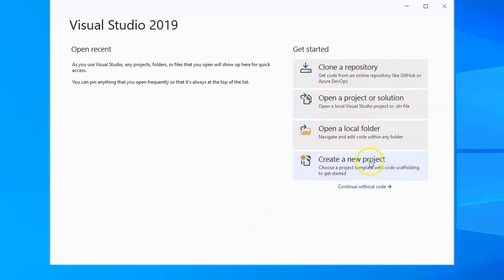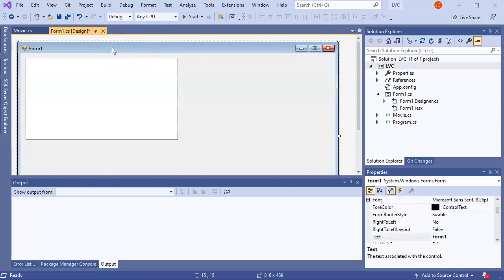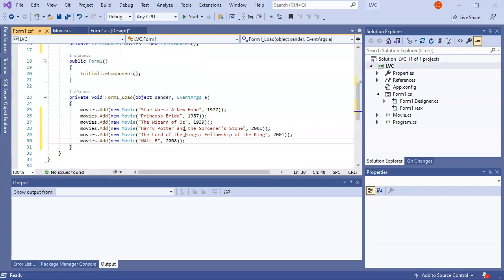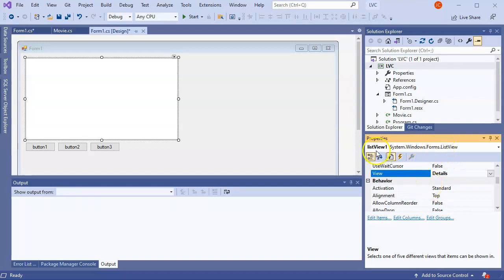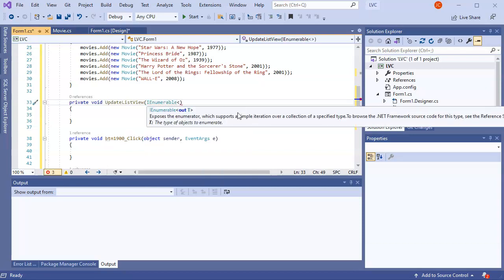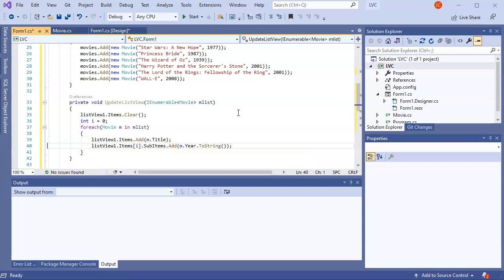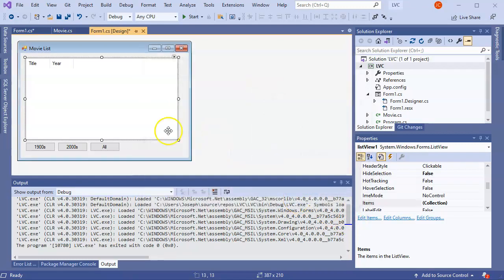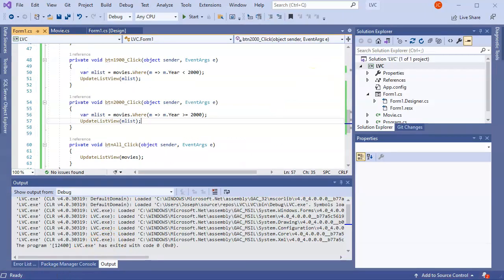Introduction to the C# ListView Control in Visual Studio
Shows how to use the C# ListView Control in Visual Studio.  Shows how to clear the ListView, set to Details view, and populate the ListView with data.